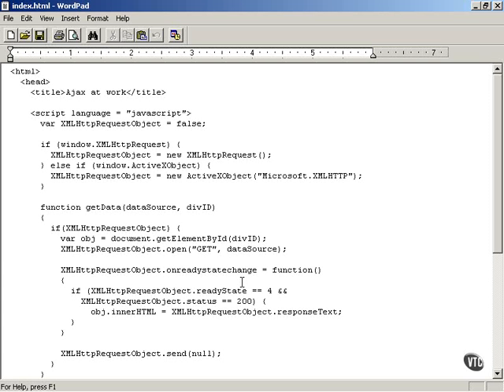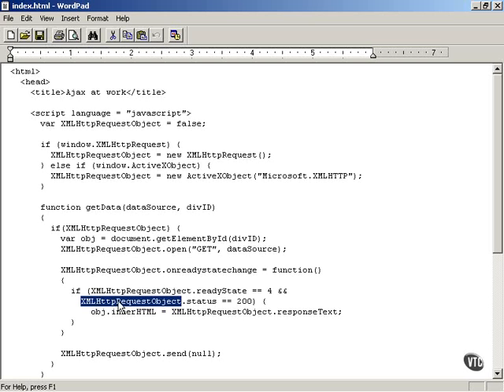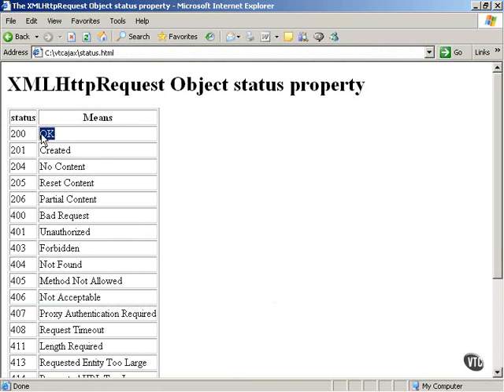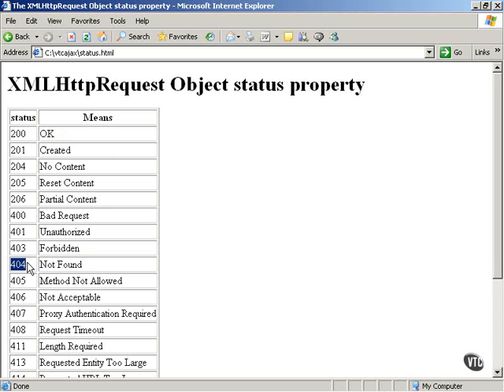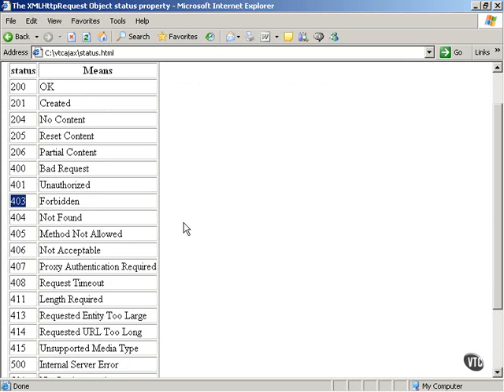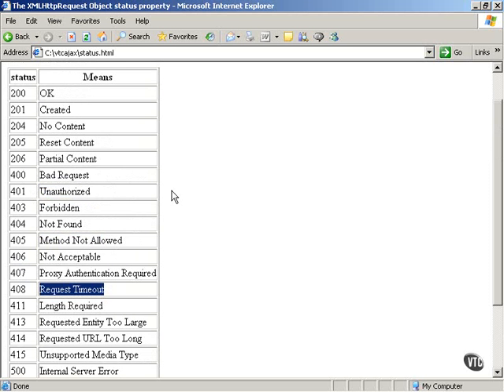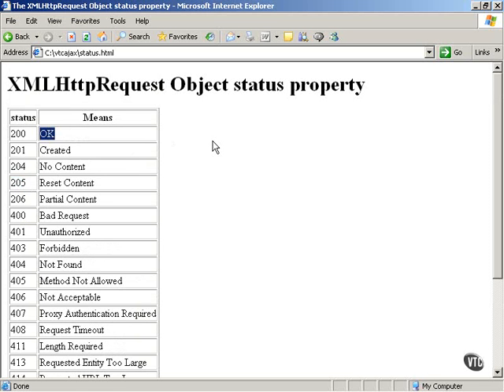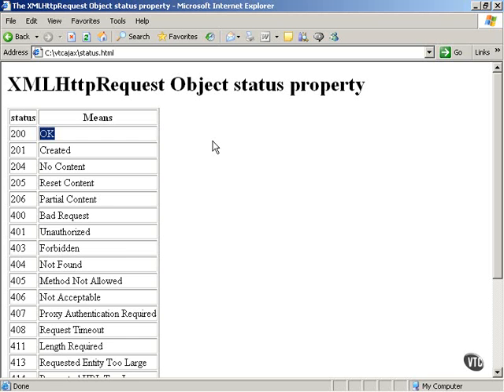Checking the XMLHttpRequest Object's status property - 12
-Checking the XMLHttpRequest Object's status property.We can check for an objects state to see where it's at to decide if we can output the result or not, we can combine this with a test for the HTTP status of a download to see if it was successful, we can check for a value of 200 which means everything went ok. (a value of 404 would mean file not found just like normal HTTP status codes).

To use the readystate property, just bang it on the end of the object name and put that in an 'if' statement. Ie...

if (XMLHttpRequestObject.readyState == 4 && XMLHttpRequestObject.status == 200)
{do something}

(the && means AND, so we check the readystate AND the status, if they are BOTH correct then execute the code in the curly brackets)

To put that in the code of the last tutorial, replace the bit that outputs the message about the oranges box being collected with an anonymous function that is attached to the objects readystate. It's not named an anonymous function because it has a secret identity, it is just a nice way of running a function with no name when a certain thing happens like the objects' readystate being changed.